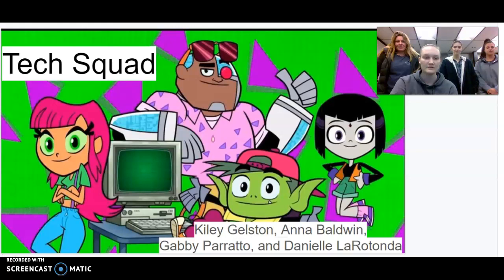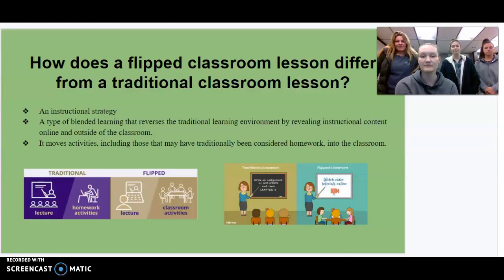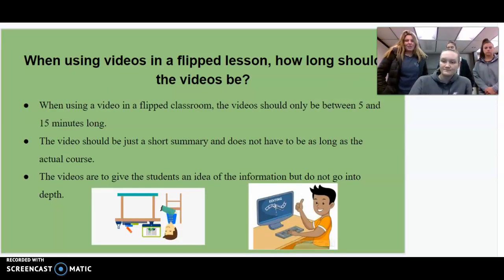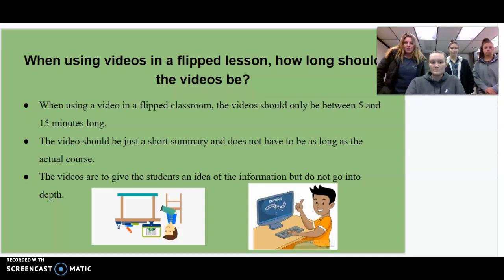activity 3 part 1